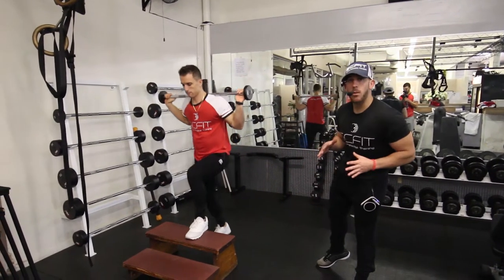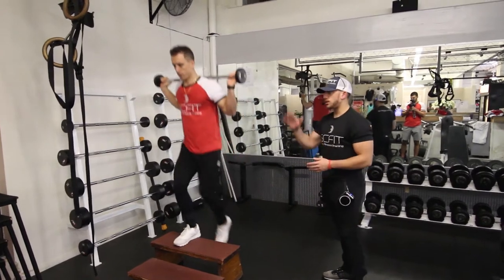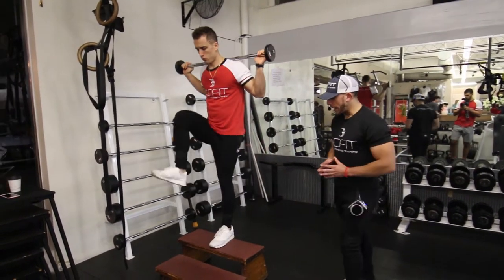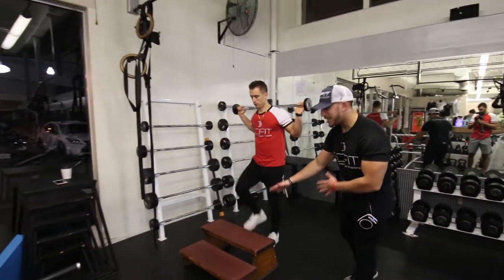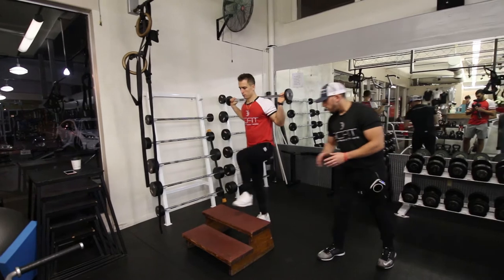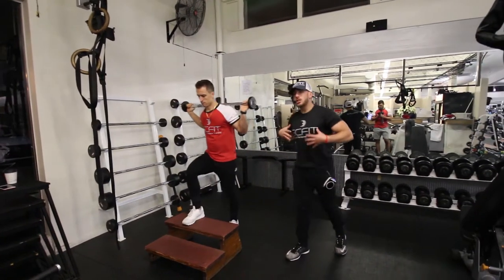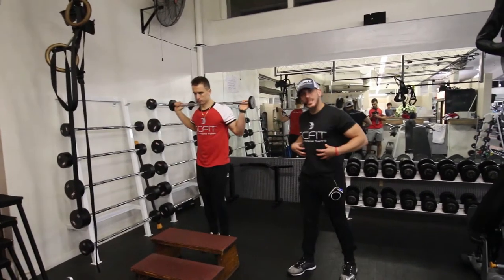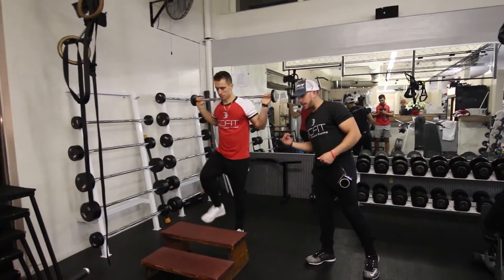♦️ Barbell Step Up with Knee Raise